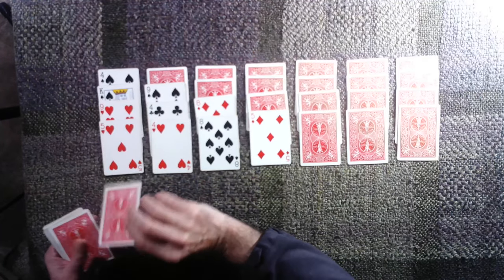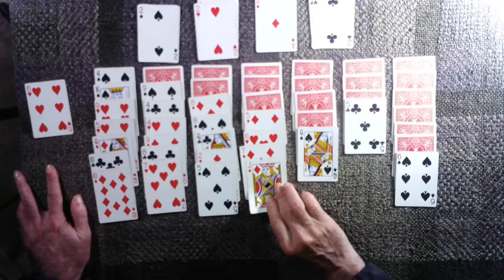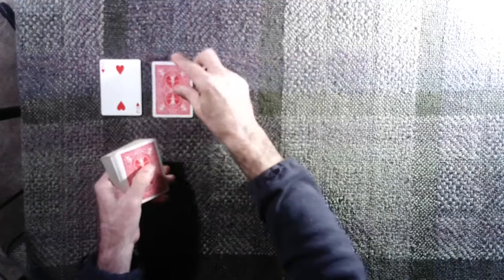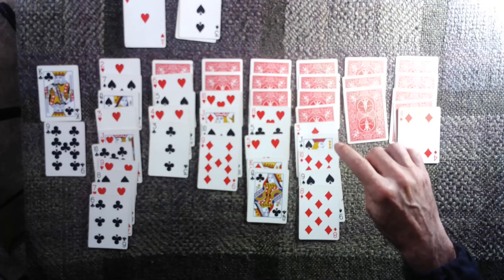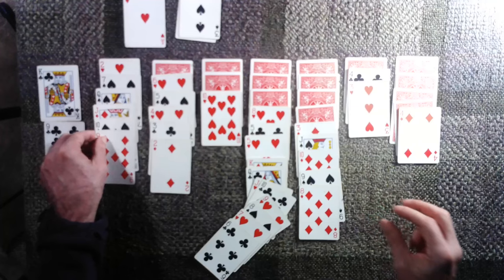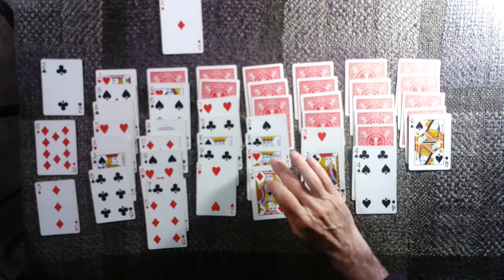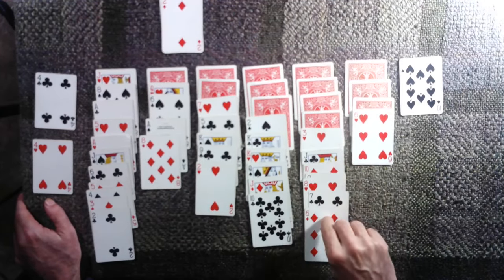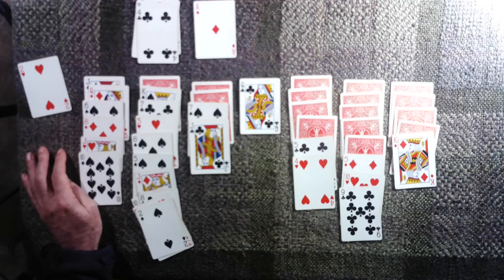1 hour of VERY soft spoken solitaire to help you sleep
Follow along or simply bliss out and tingle as I play (and fail to win) some games of solitaire.  With real cards! not a computer!  How old fashioned is that?

visit my music channel: @3monksInAtub
or see if you can survive this one: @wcposchman

the following credits for sound and images in
end sequence:
Seagull Over Stormy Waters by Linnaea Mallette
Pink Bathtub by Teresa Jang
3 child monks by Bruno Aguirre
Sea Surf Waves Beach by Karen Arnold
Sea Ambiance Water Waves by tawix off of freesound.org